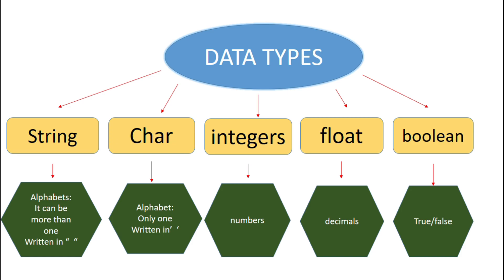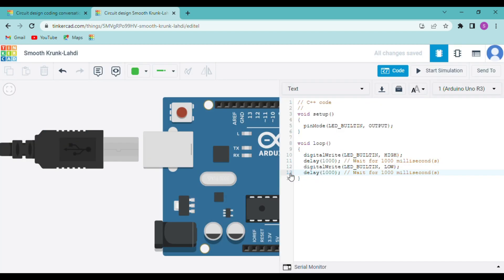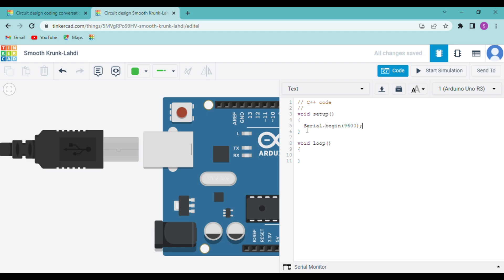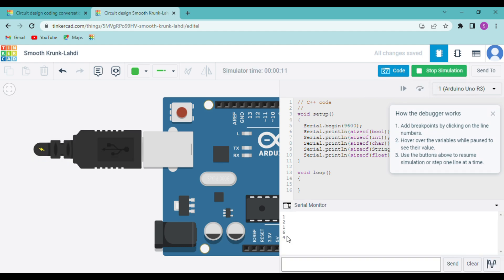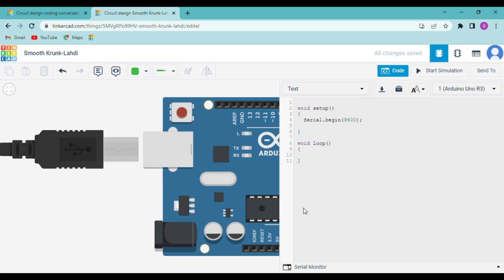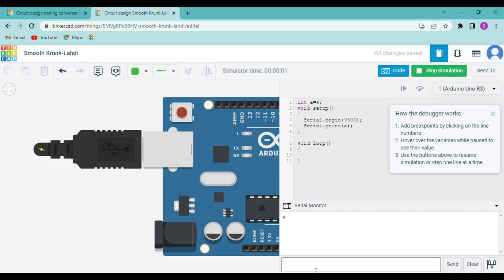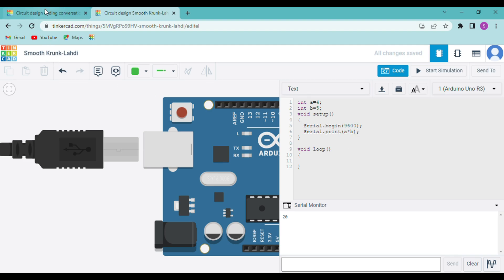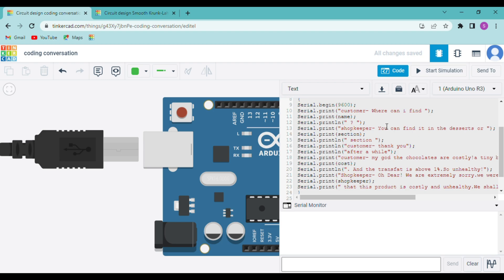Introduction to text coding in tinkercad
learn about various data types and find there size. Also learn to print in the serial monitor and create variables in tinkercad.